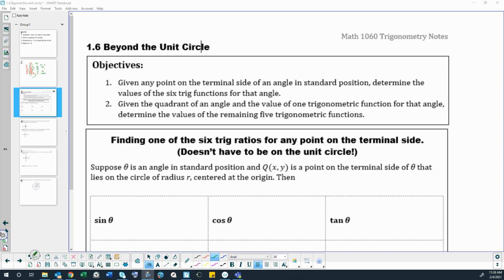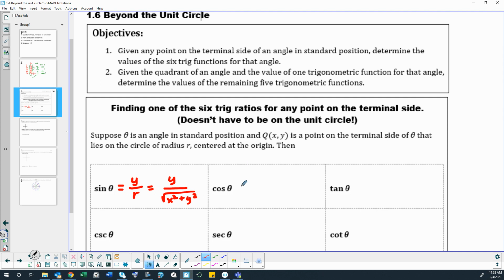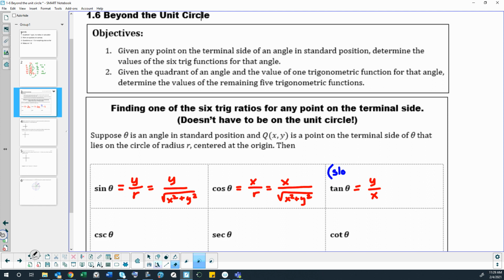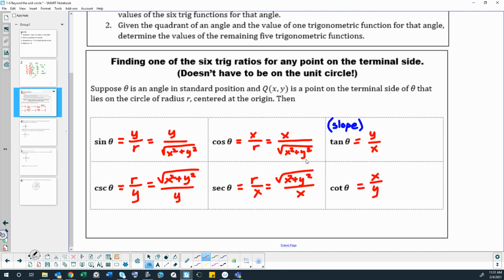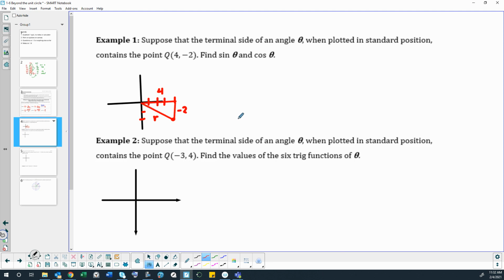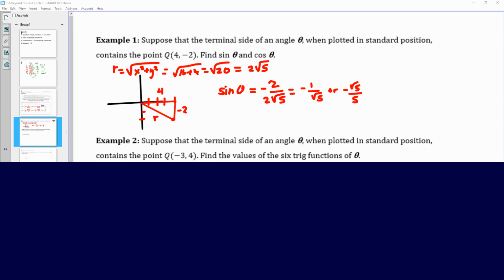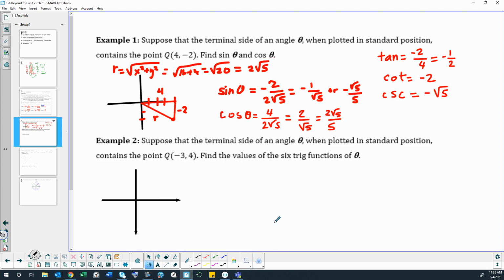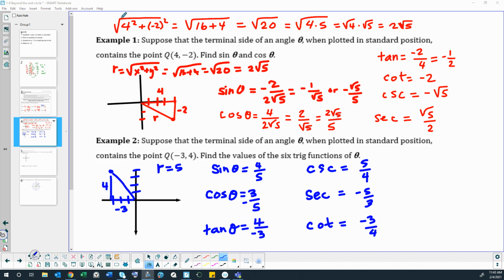Math 1060 1-6 example 1 and 2